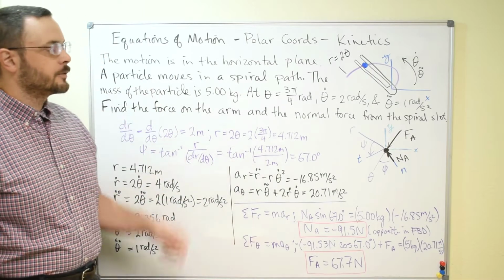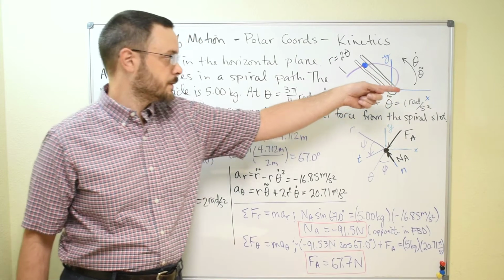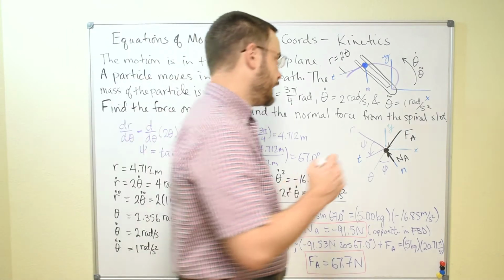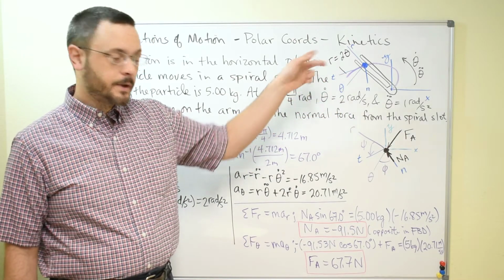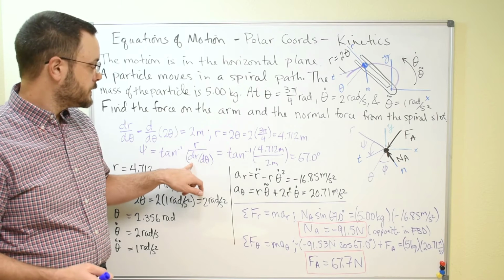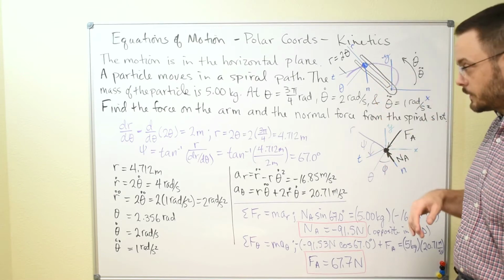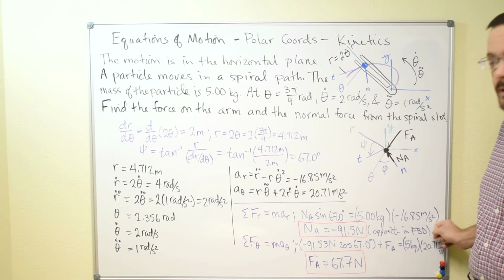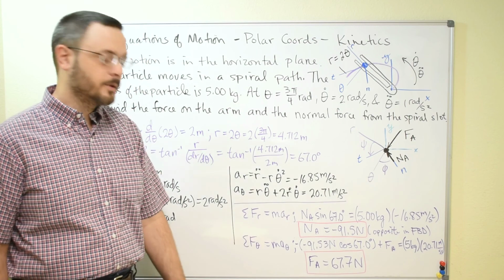Dynamics - Equations of Motion - Polar Coordinates - Kinetics of a Particle - Spiral Slot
Polar coordinates are used to find the forces acting on a particle moving in a spiral slot in the horizontal plane.